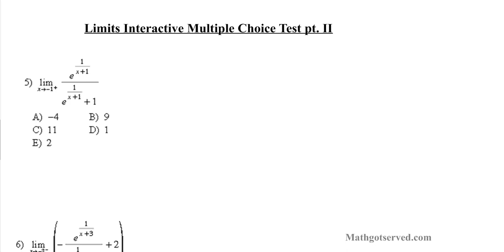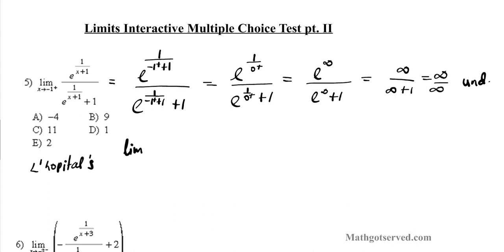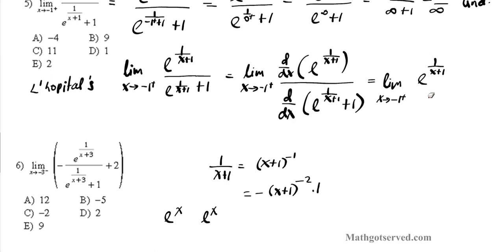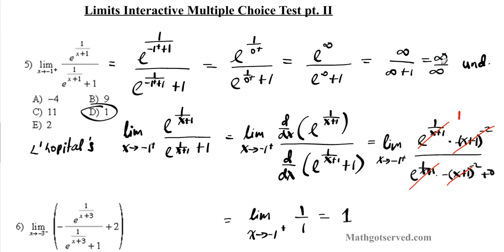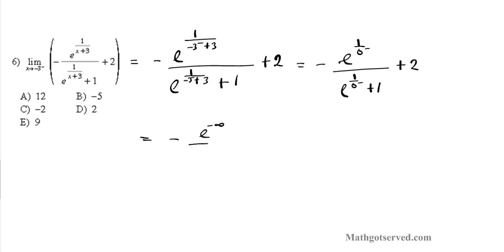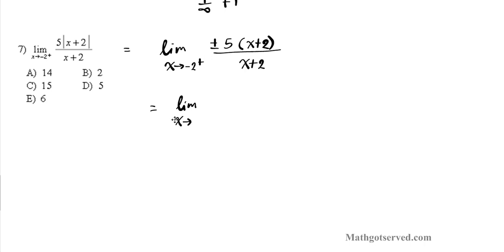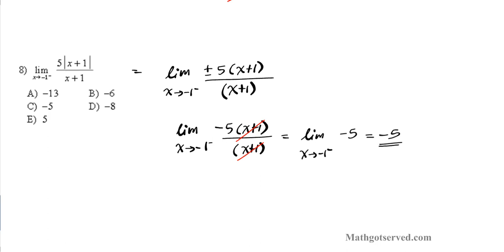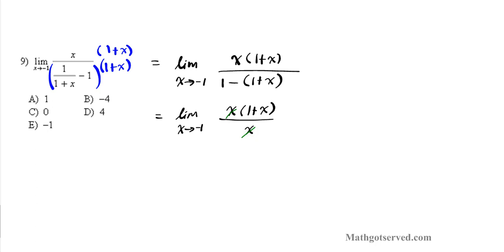extra credit limit test #2